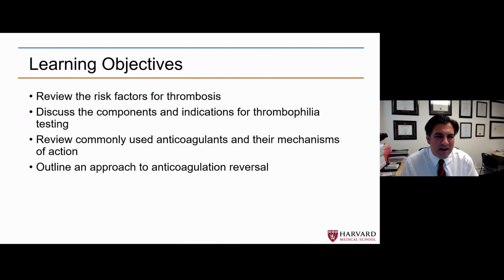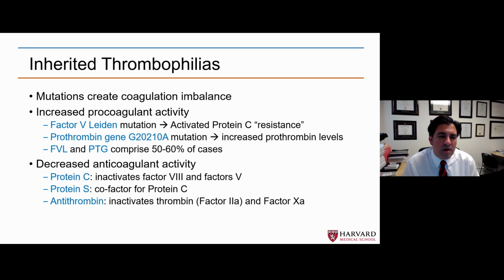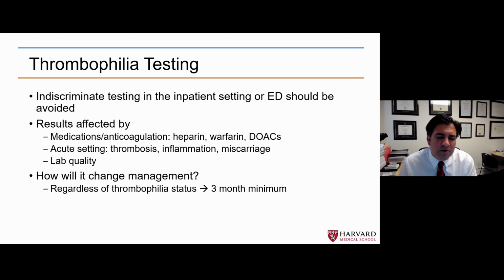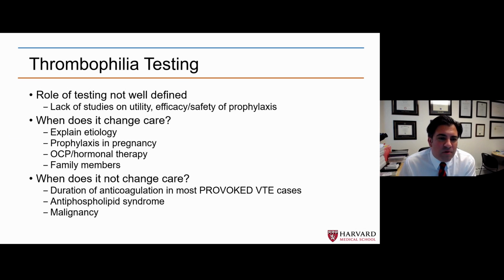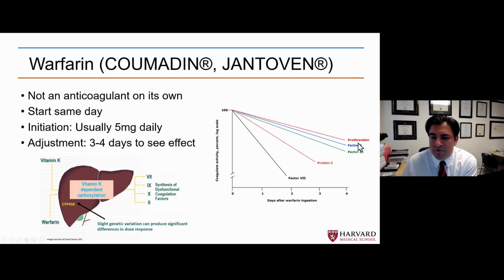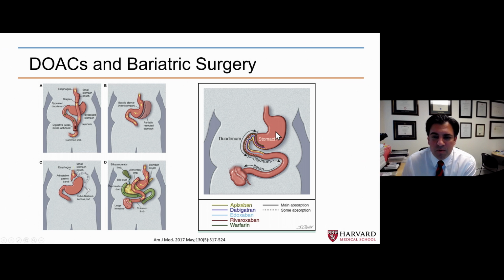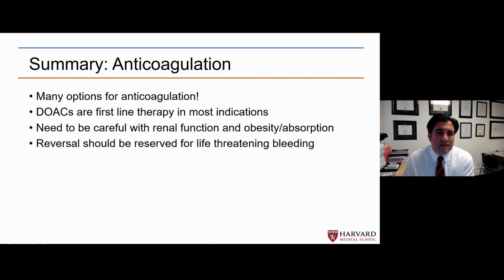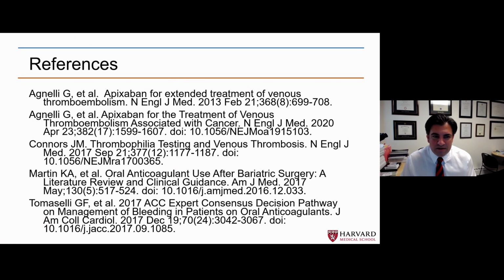14 Hypercoagulable States New Anticoagulants